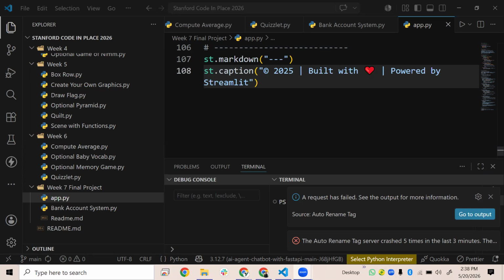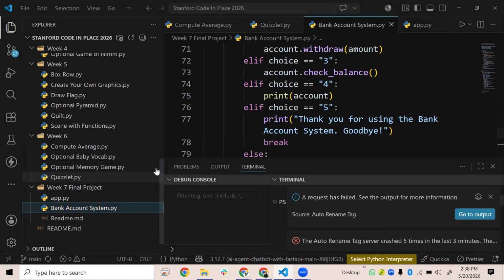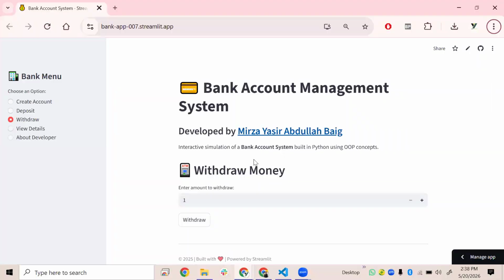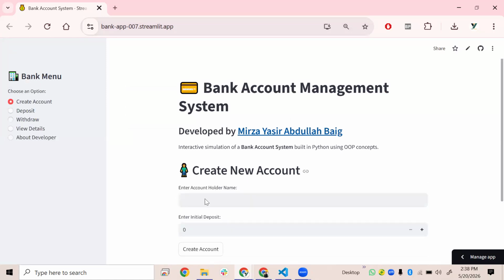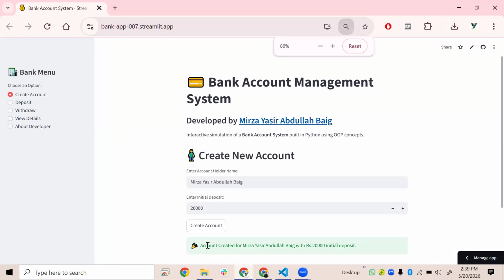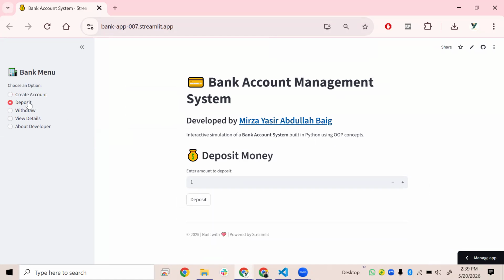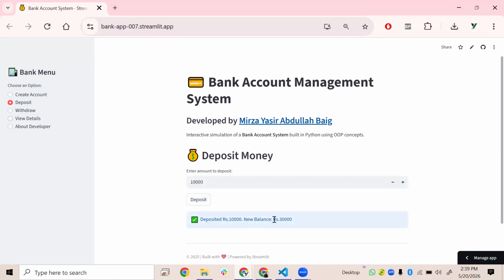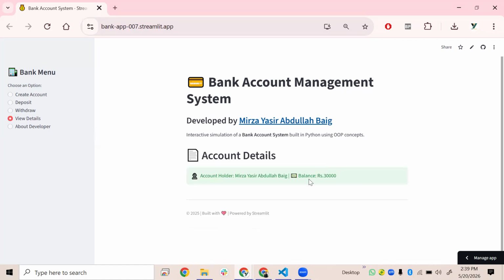I just completed Stanford's Code in Place 2026 — here's my final project!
Proud to share my final project from Stanford Code in Place 2026 — a Bank Account Management System built entirely in Python!

The app uses Object-Oriented Programming (OOP) concepts like classes, encapsulation, and instance methods, with a Streamlit web interface for a real user experience.

7 weeks. Real Stanford instructors. Zero cost. Completely worth it. 🙌